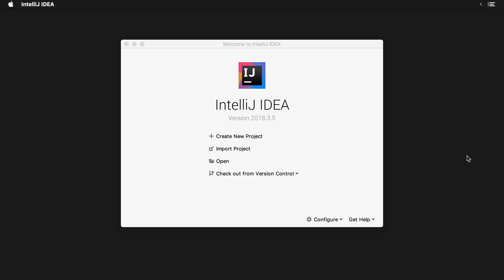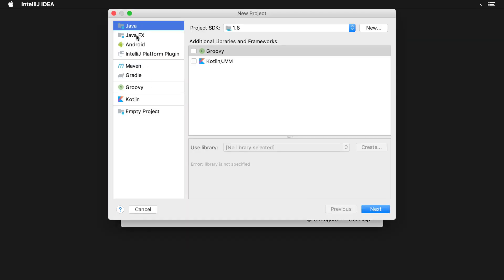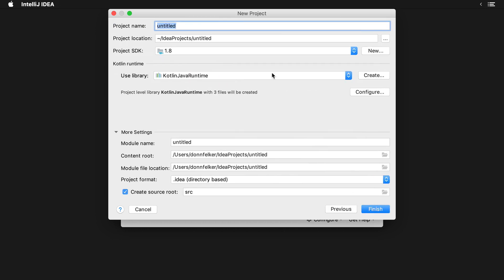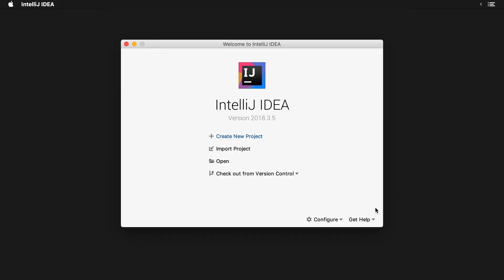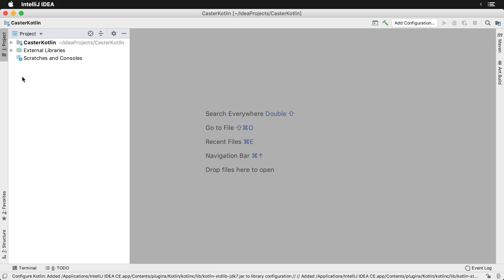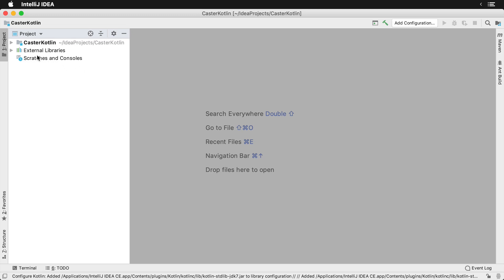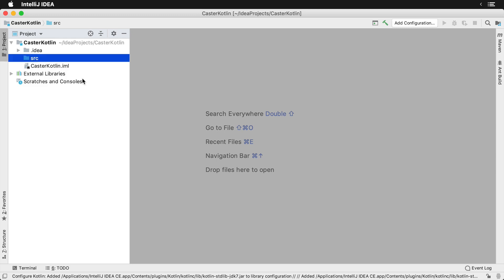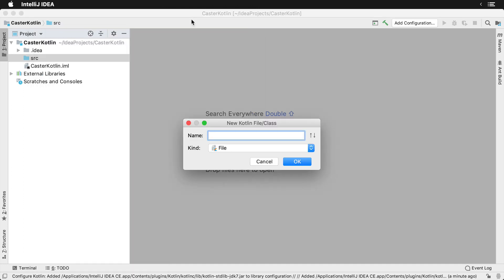How to Create a Kotlin File in IntelliJ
In this lesson, you'll learn how to create your first Kotlin file with IntelliJ.